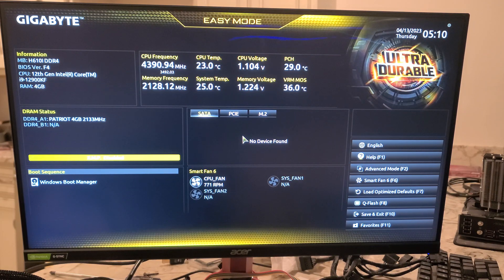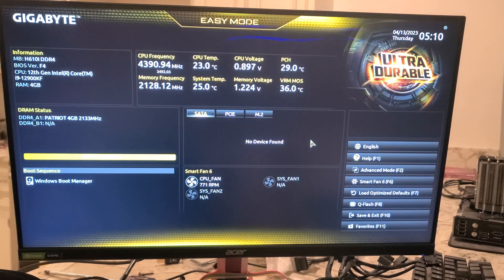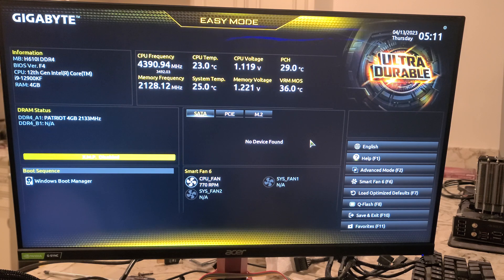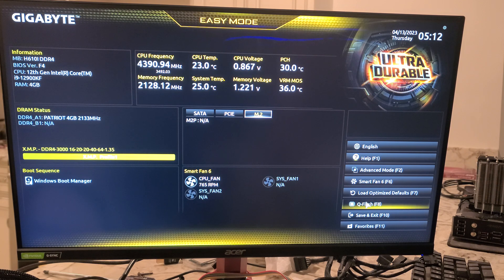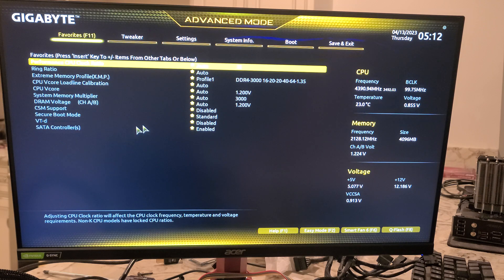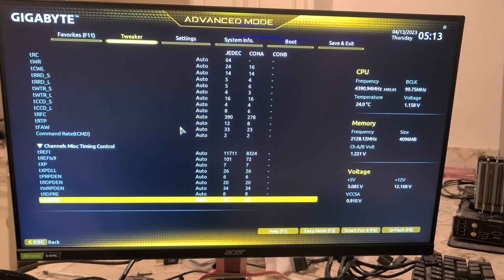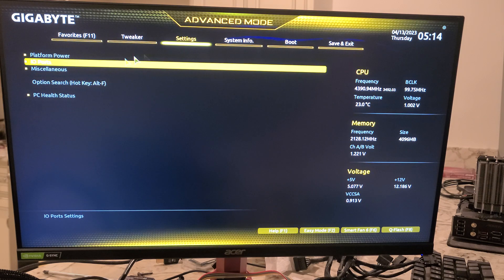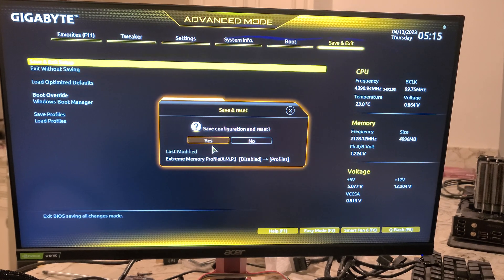Bios Overview Gigabyte H610i LGA 1700 motherboard, with I9-12900kf installed